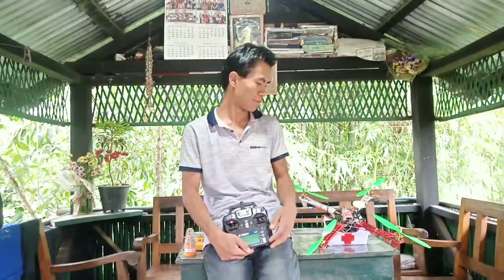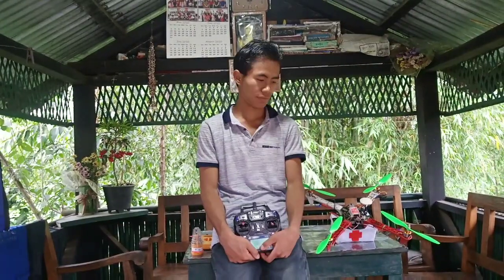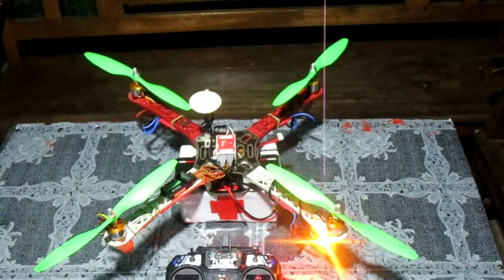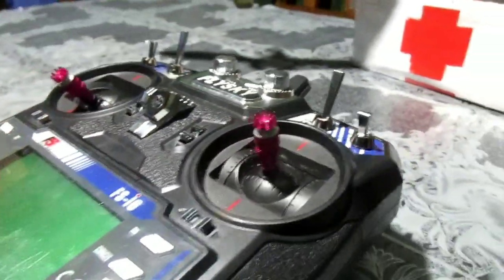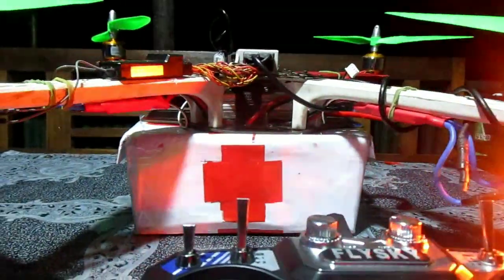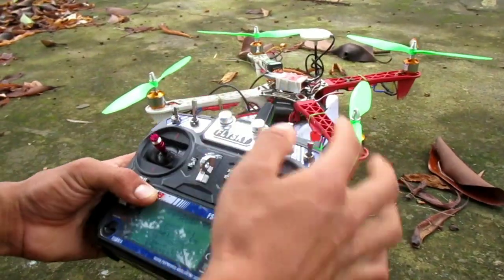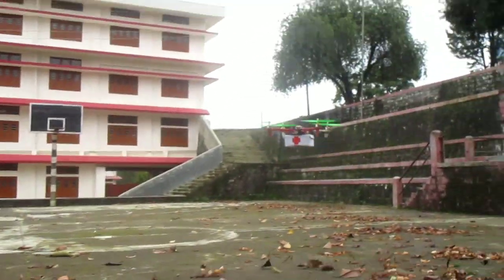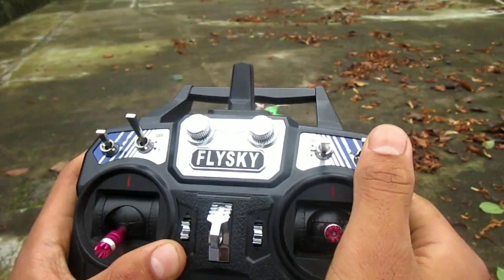Project-X : I Build a DIY Drone to deliver Medicine-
This Video is my Submission for Nagaland Start Up Lockdown challenge-  in Innovative Technology

This is my first YouTube Video, if you like building things I'll entertain you all in  comming days.